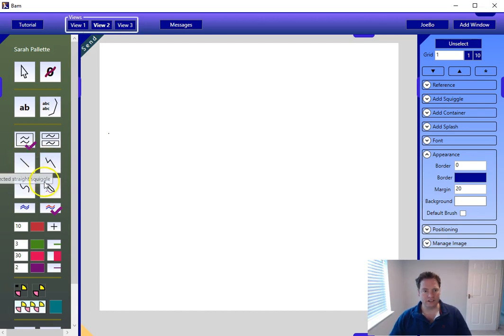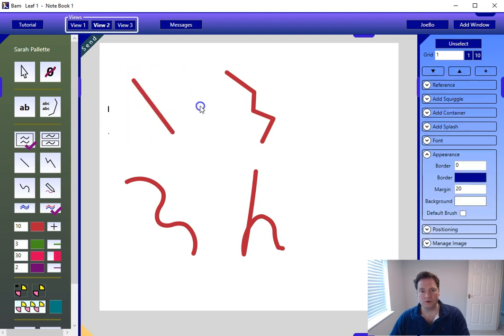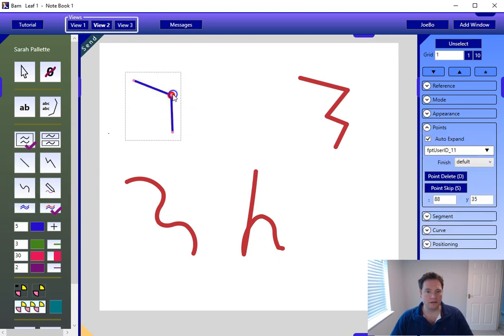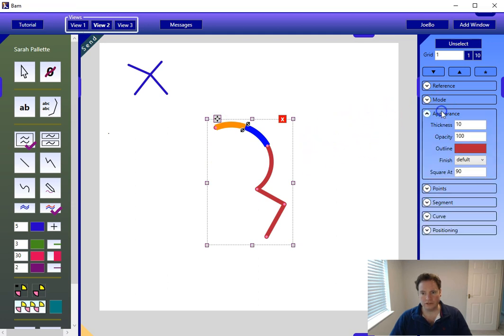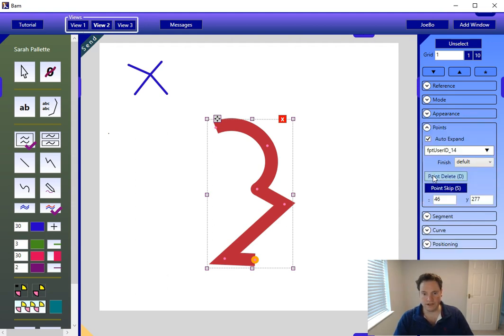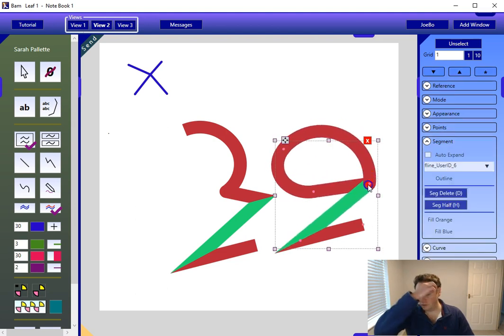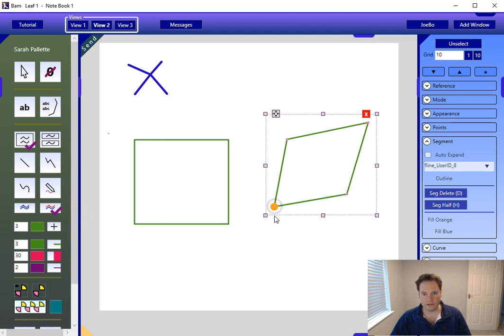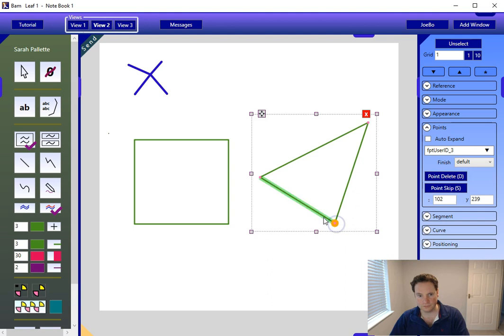Adding Squiggles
Swelp Bam
How do add and edit Squiggles.
These are lines that can be quickly and easily edited to do what ever you require of them